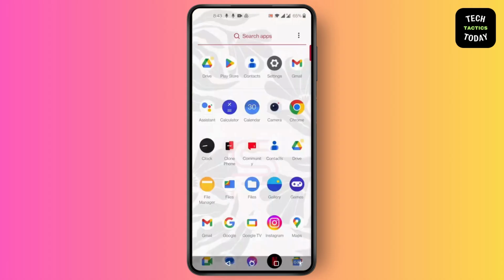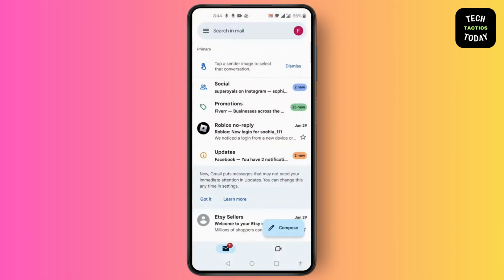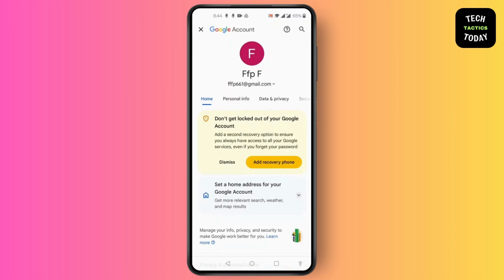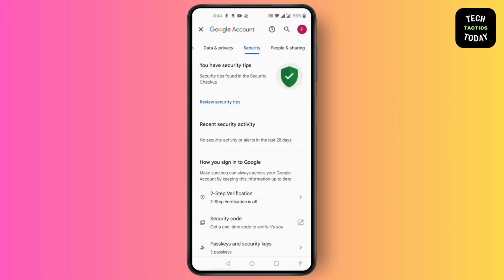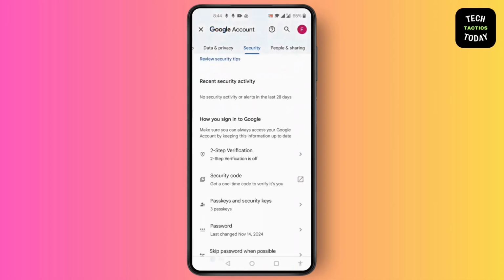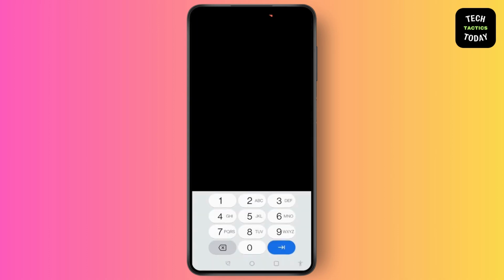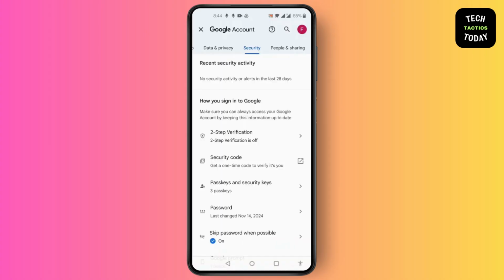How To View Security Code On Gmail Updated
Welcome to our step-by-step guide on "How To View Security Code On Gmail"! If you're having trouble accessing your Gmail account or need help with two-step verification, this video is for you. We'll show you how to view and retrieve your Gmail security code, ensuring that you're able to securely log into your account. Whether you're using the Google Authenticator app or waiting for a verification code sent via email or text, we've got you covered with the most up-to-date methods.

What you'll learn:

How to view your Gmail security code
How to retrieve security code from Google Authenticator
How to get the verification code via text or email
Steps to troubleshoot Gmail security code issues
How to use the backup codes for Gmail two-step verification
Timestamps:
00:05 How to view your Gmail security code
00:20 Retrieve security code from Google Authenticator
00:35 How to get a verification code via email or text
00:45 Troubleshoot security code issues on Gmail
01:00 Using backup codes for Gmail two-step verification